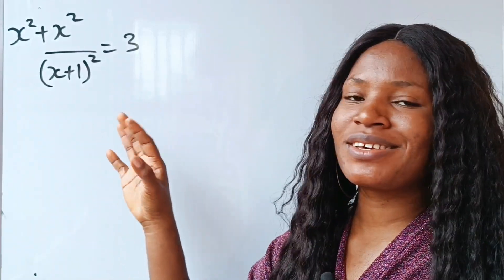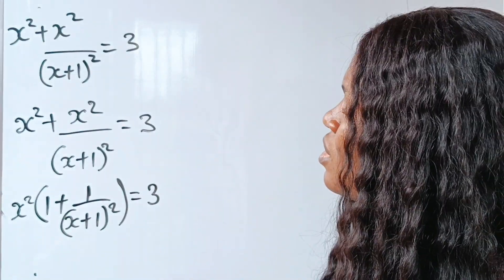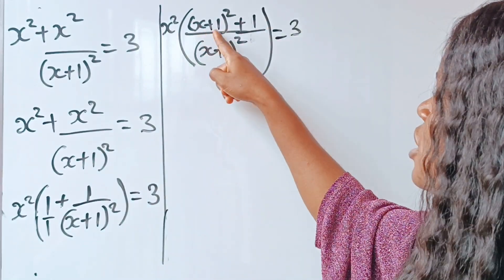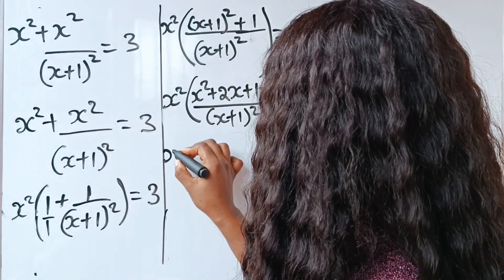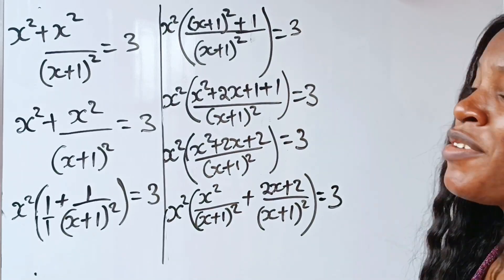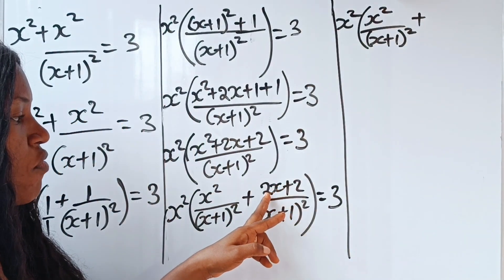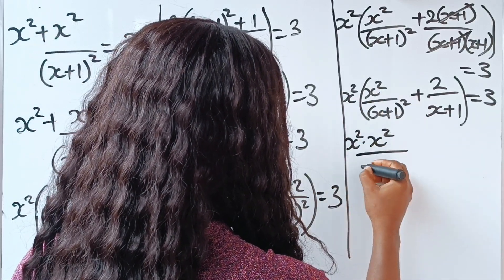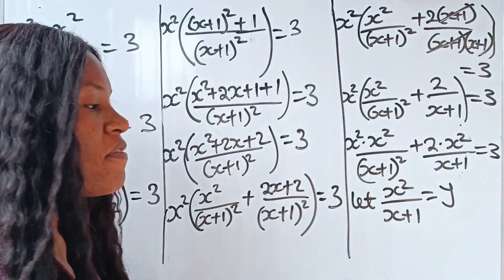Oxford University Exam|Can you pass this exam?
This is a full tutorial on how to solve this Oxford University entrance exam question.

I upload videos twice daily, always check for new uploads. Thank you.